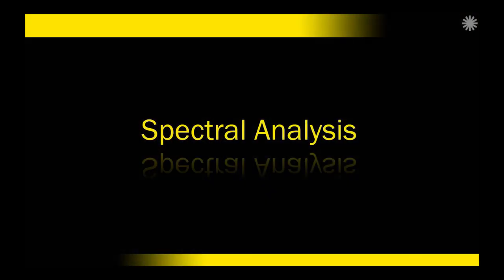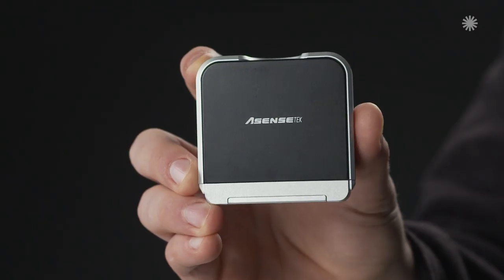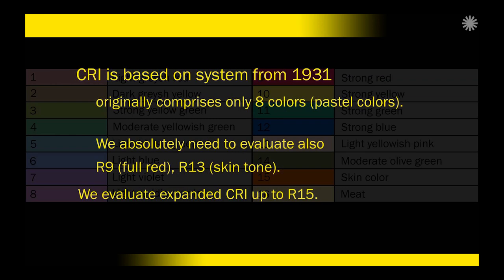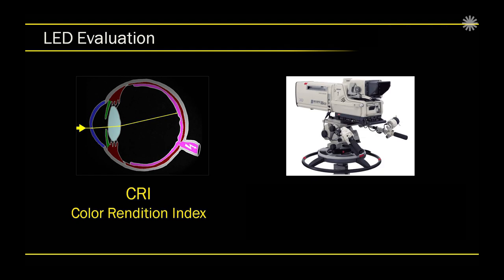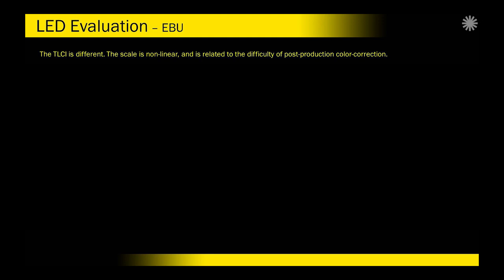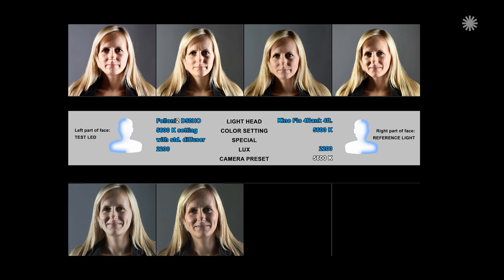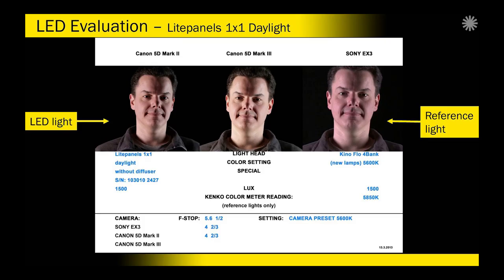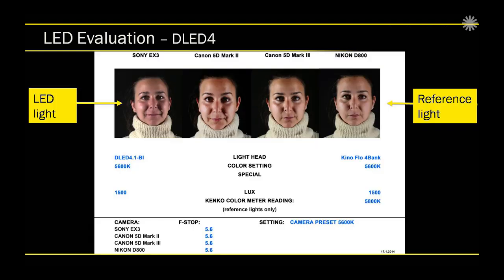LED Evaluation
If we want to study and evaluate the characteristics of LED light sources, we need to turn to spectrum analysis, where we are looking at the entire spectrum and take many samples.

Traditional CRI misses important information on colors called R9, which is red, and on R13, the skin color; and several others which also have importance.

An approach that brings us a lot closer to reliable evaluation of LED light sources, putting them in relation with other light sources is called TLCI (Television Lighting Consistency Index).
But TLCI is mainly based on the response from studio cameras, being usually cameras with 3CCD sensors, whilst most of the mobile teams are working with cameras based on CMOS sensors.

Spectrum analyzers, as they are used in scientific institutes, are relatively expensive and bulky. Today, however, there already exist some portable spectrum analyzers which can give us valid and often correct information.

A major problem can be seen in the fact that cameras with CMOS sensors tend to show different color response towards LED light sources, needing different corrections.